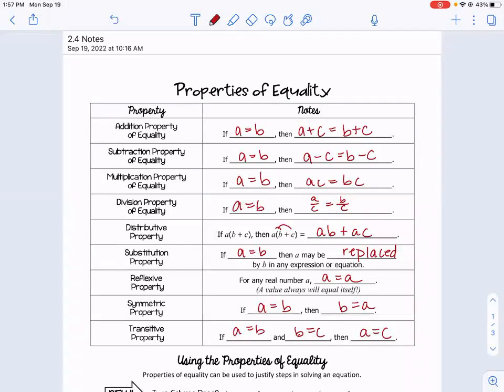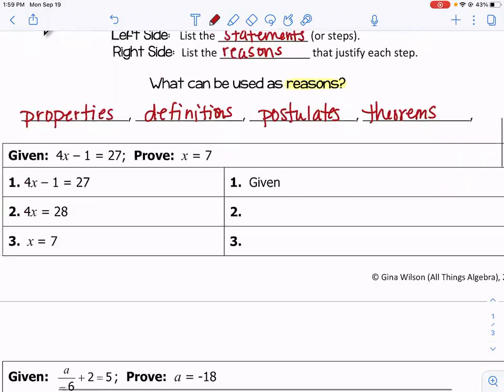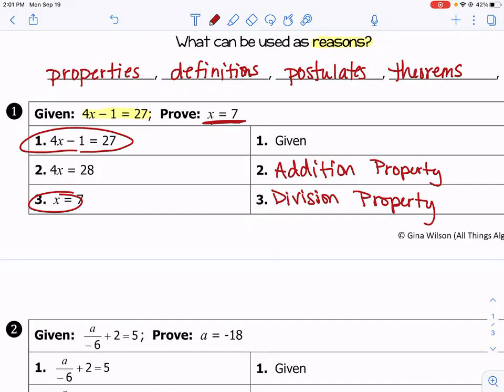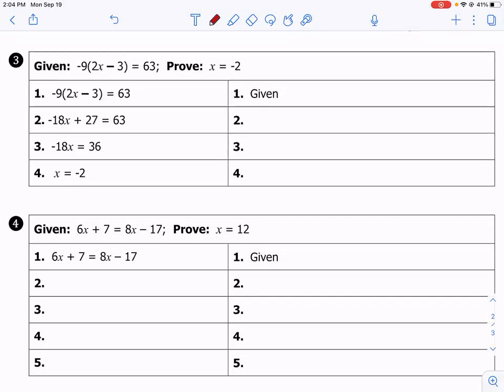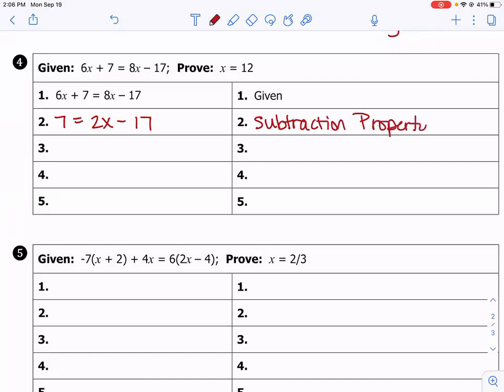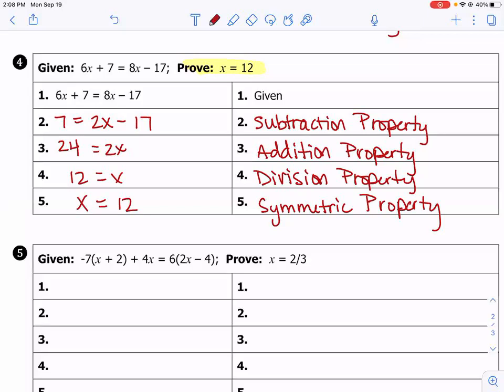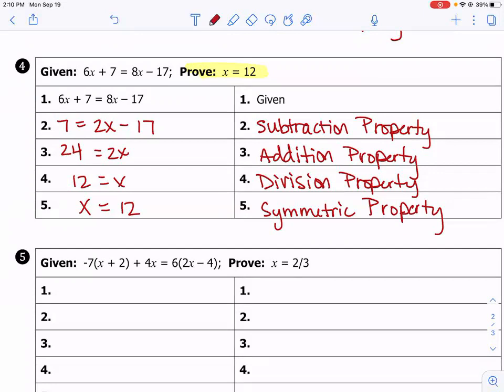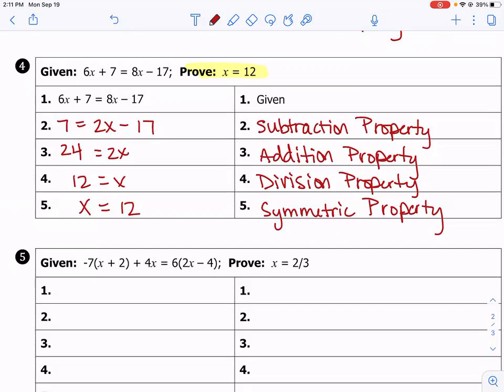2.4 Notes Geo (9/19/22)